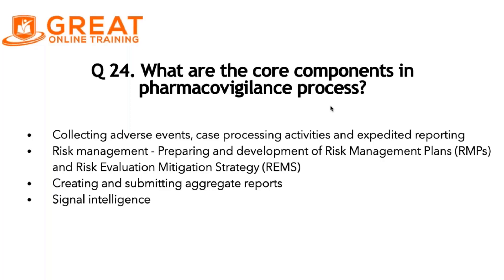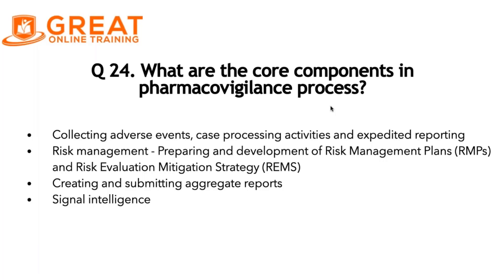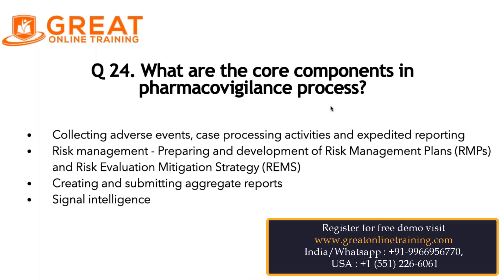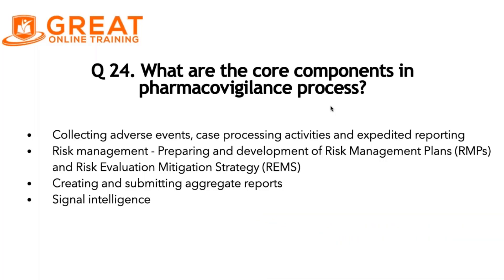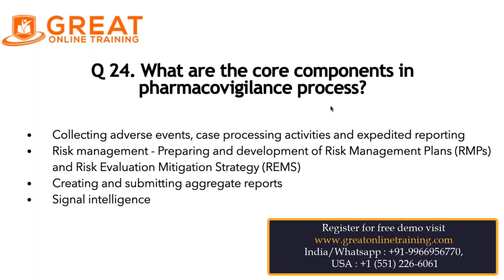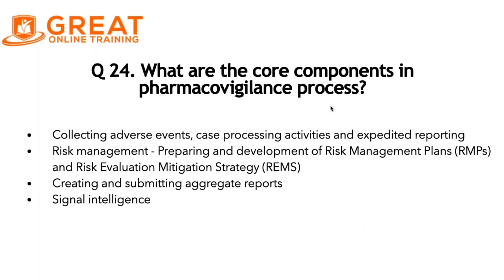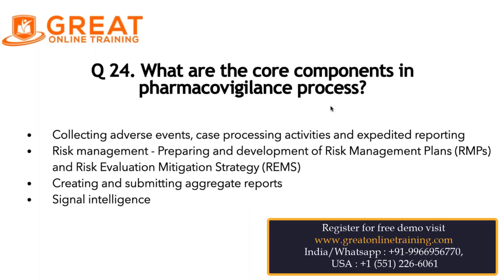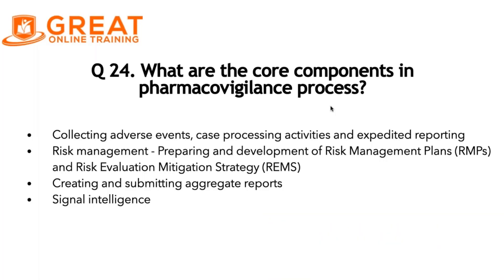Pharmacovigilance Interview Questions: What are the core components in the PV process?| Q24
What are the core components in the Pharmacovigilance process?|Question - 24 Pharmacovigilance Interview Questions by Ramya.
Question - 24: What are the core components in the pharmacovigilance process?
Collecting adverse events.
ICSR - Case processing activities and expedited reporting.
Preparing and developing Risk Management Plans (RMPs) and
Risk Evaluation.
Mitigation Strategy (REMS).
Creating and submitting aggregate reports.